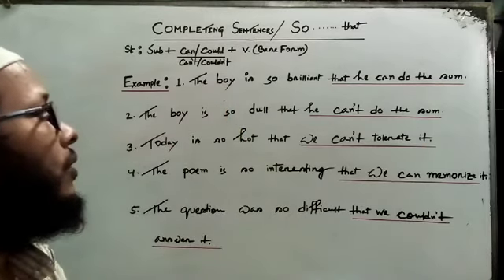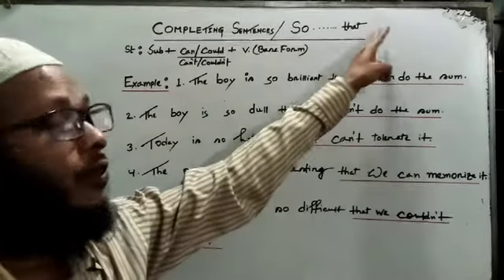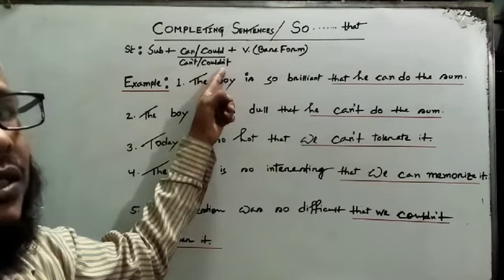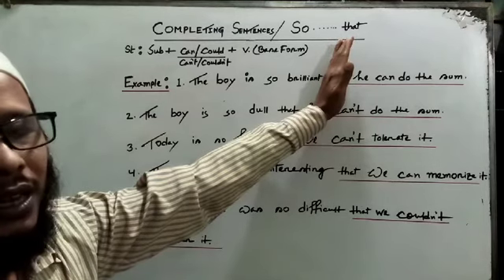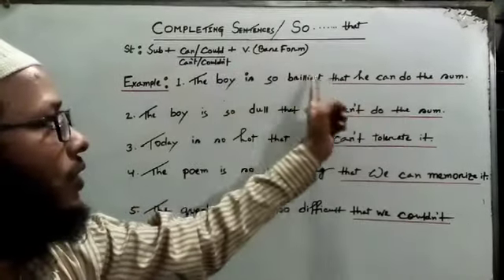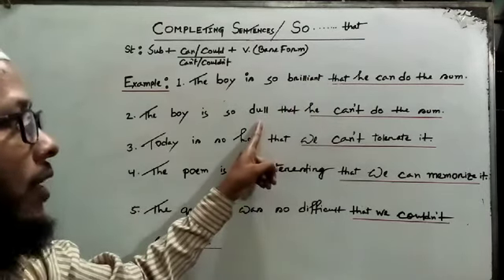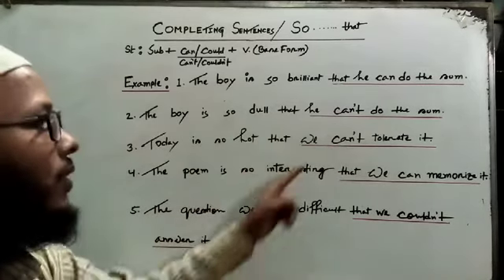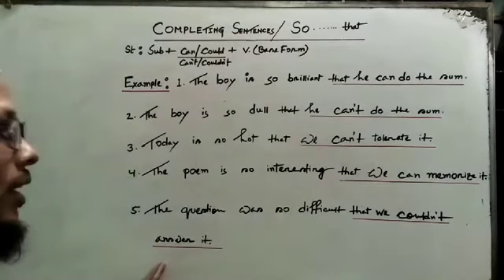Completing Sentences (For Class Nine/Ten/SSC/HSC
Md.Atiqur Rahman.(English Teacher - Alhaj Yakub Ali Girls' High School & College)